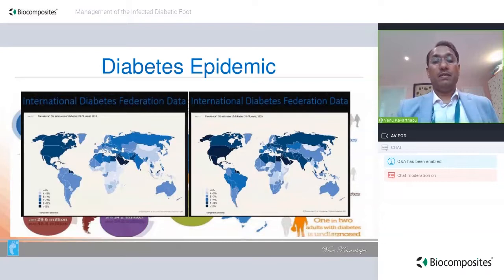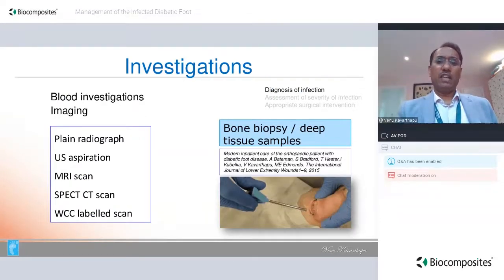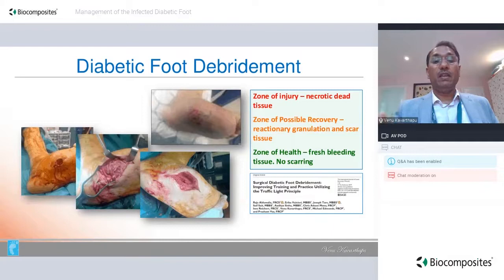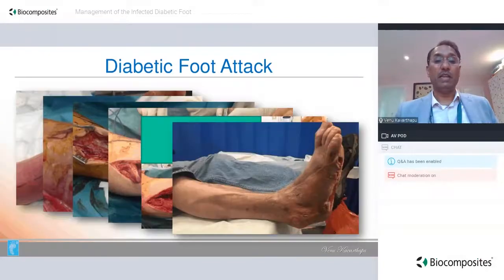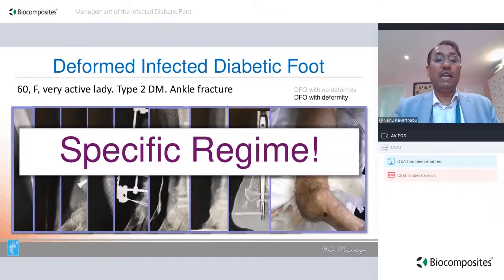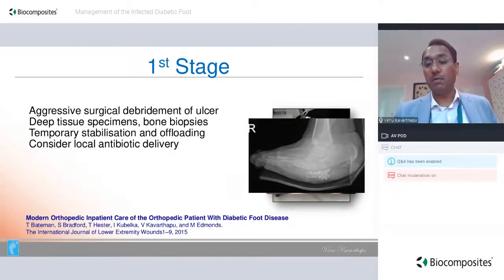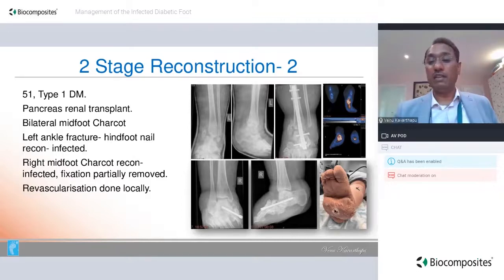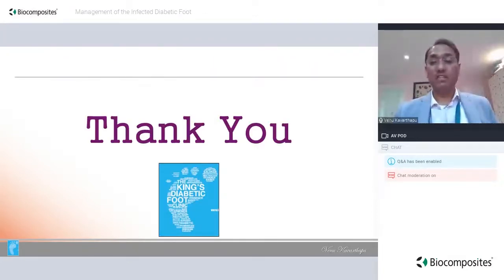Webinar Management of the Infected Diabetic Foot - STIMULAN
STIMULAN es un portador de antibióticos de sulfato de calcio completamente absorbible – especialmente diseñado para apoyar la gestión proactiva del espacio muerto y la infección en el sitio quirúrgico con una flexibilidad sin igual y la aplicación quirúrgica más amplia.

• la única matriz de calcio aprobada para su uso en huesos y tejidos blandos
• aprobada para ser mezclada con vancomicina, gentamicina y tobramicina
• se puede aplicar directamente en presencia o ausencia de infección